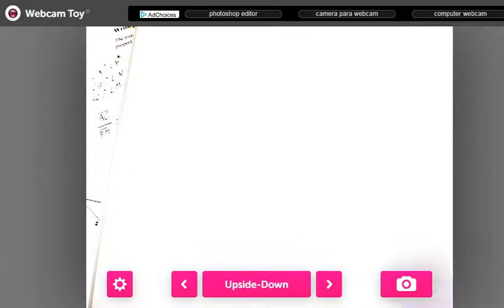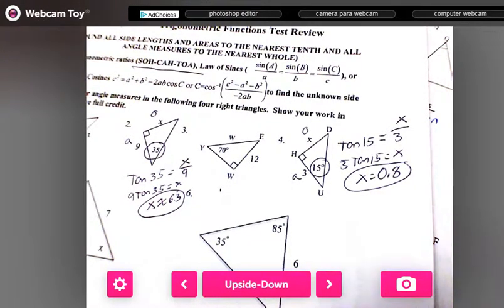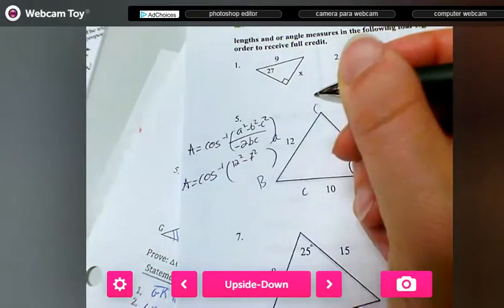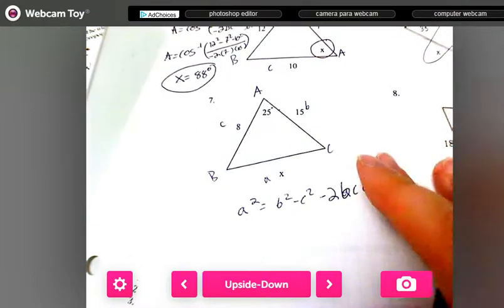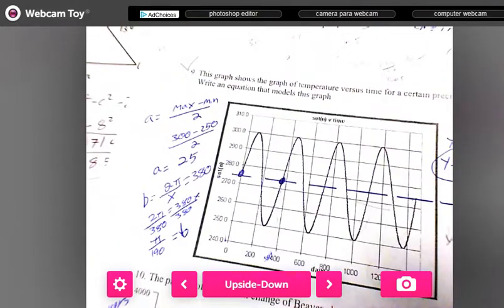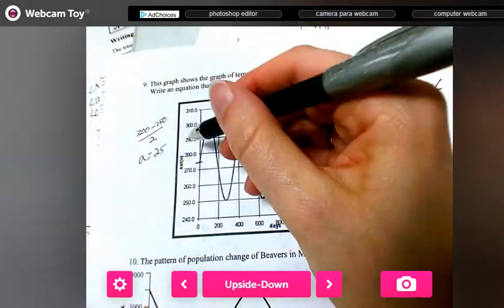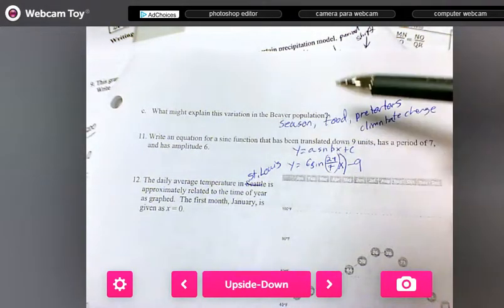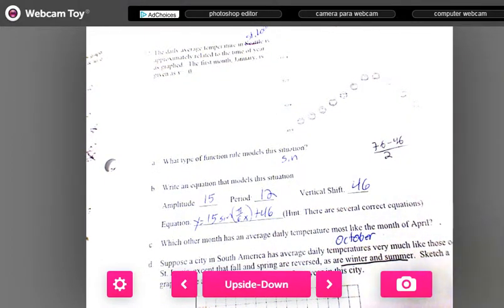A2P2 4 25